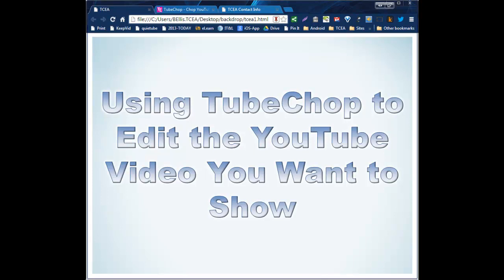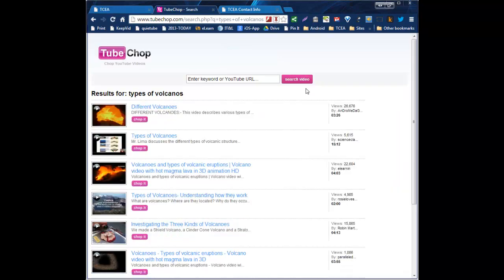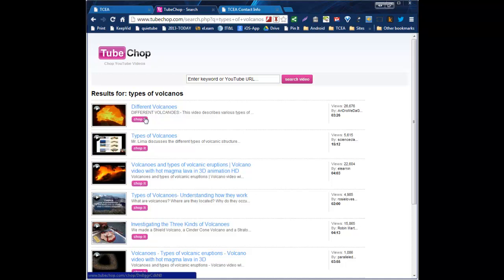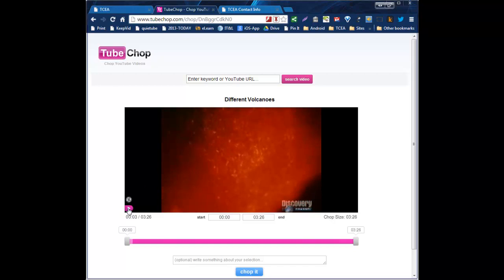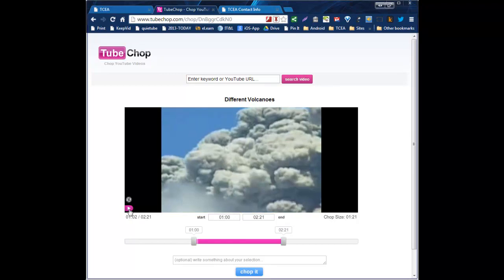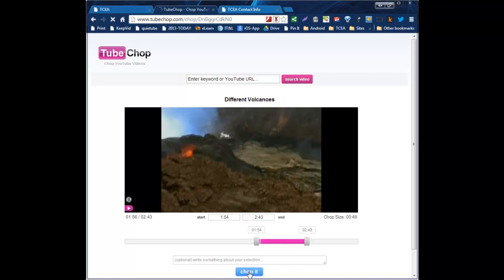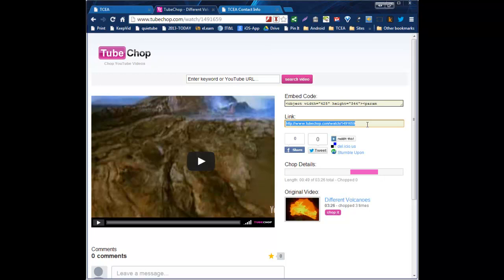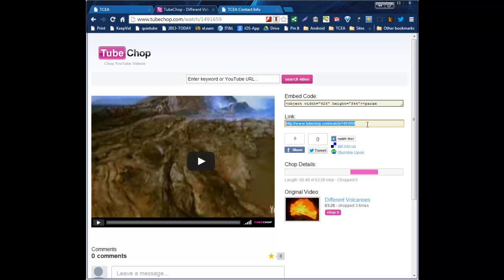Using TubeChop to Edit the YouTube Video You Want to Show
TubeChop can help you by setting the starting and ending points on a video. No longer do you have to scrub through a video with your class waiting to get to the point where you want to start. Tube chop makes it very easy and also creates a tubechop url for you that you can share that will use the beginning and ending spots you've identified.